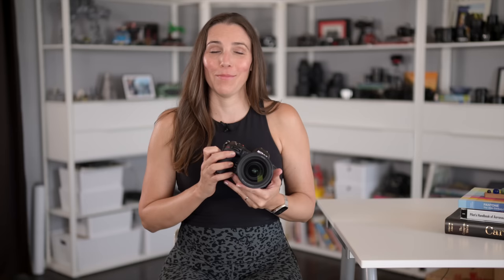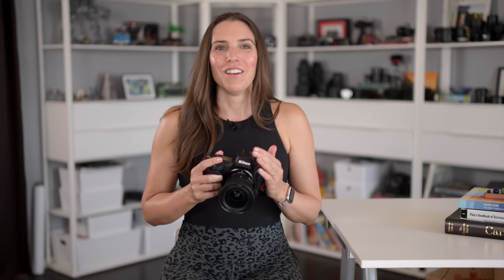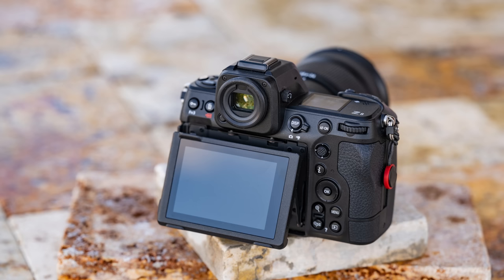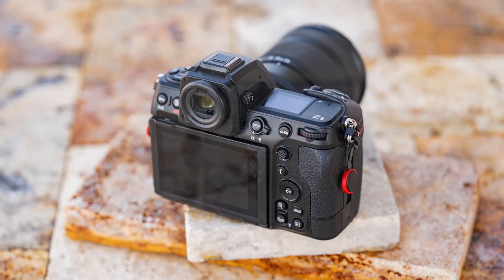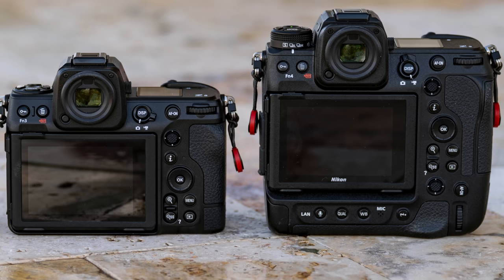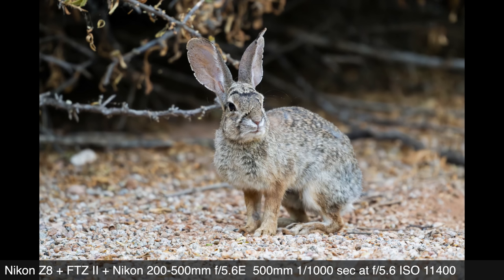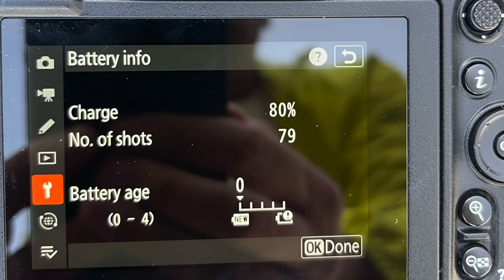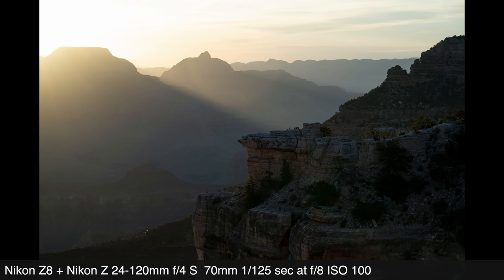Nikon Z8: Our Complete Epic Review! The Basics, The Story, The Timelapse and The Weird Surprises.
Thank you to KEH for sponsoring a portion of this video!
For a 5% bonus on your quote, use the code SNAPCHICK-SELL

I also have some links to get quotes from KEH if you want to sell your current bodies to purchase a Z8 (remember to use the code SNAPCHICK-SELL to get a 5% bonus on your quote)...